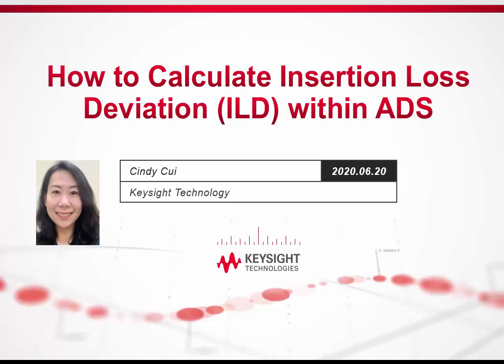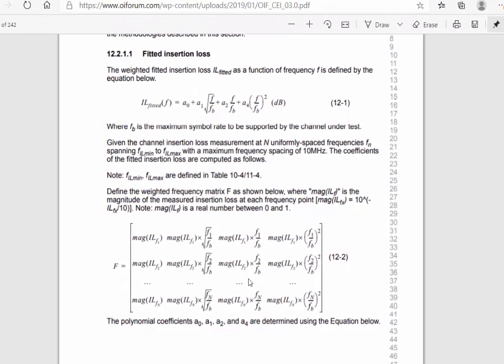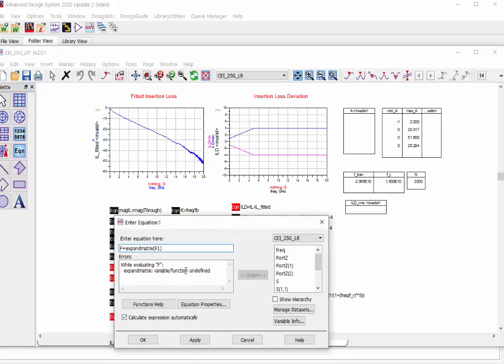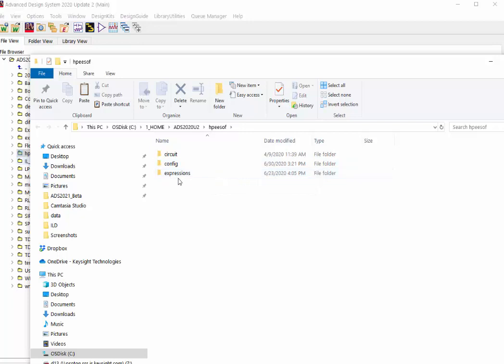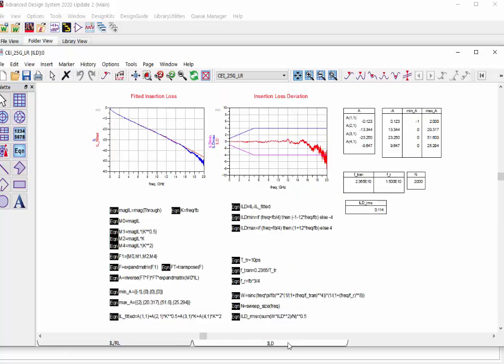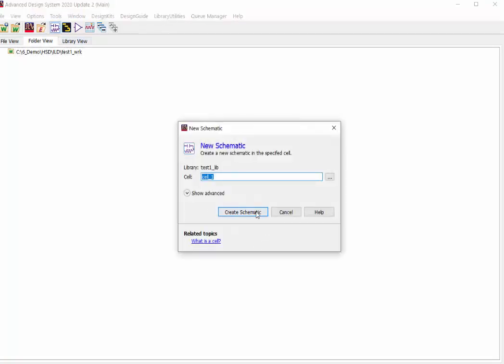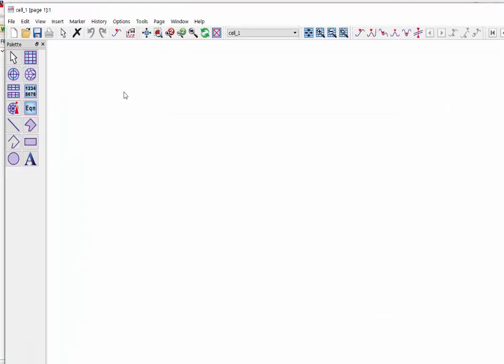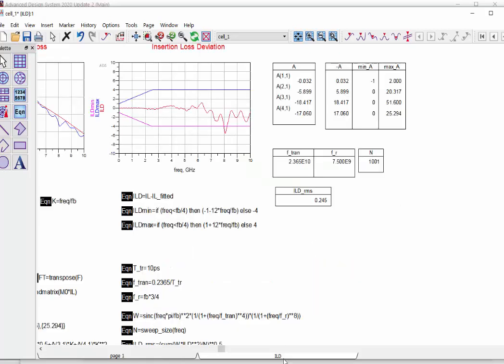ADS: How to Calculate Insertion Loss Deviation (ILD) in ADS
This video provides an overview of how to calculate Insertion Loss Deviation (ILD) in ADS.  In this example, the ILD calculation approach is included in custom AEL expressions (included in the downloadable example) based on an OIF (Optical Internetworking Forum) standard.

If you are a supported ADS user, then please feel free to download this example using the following link: